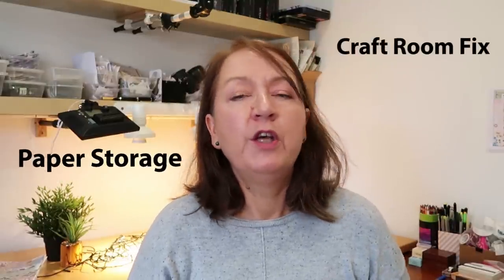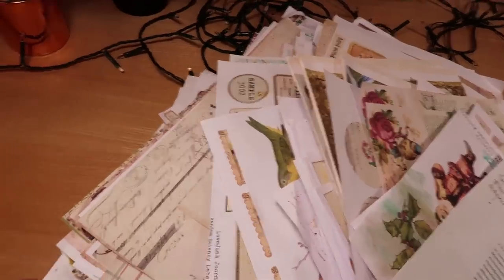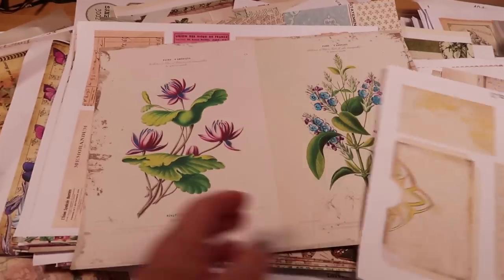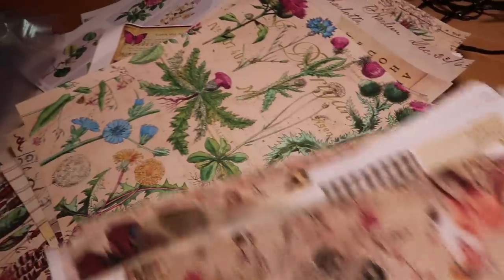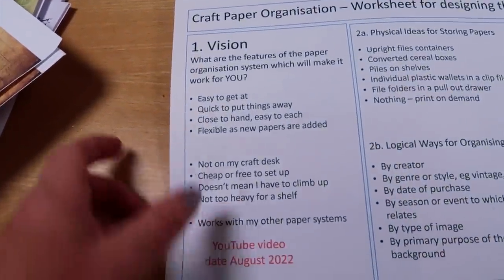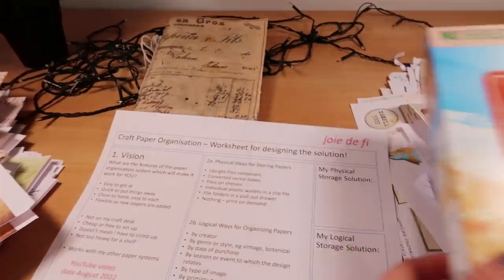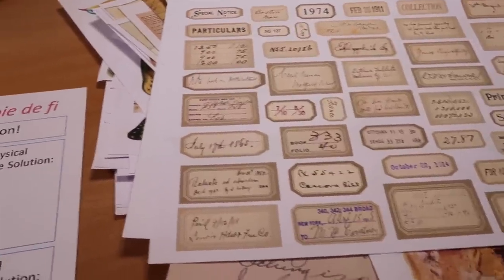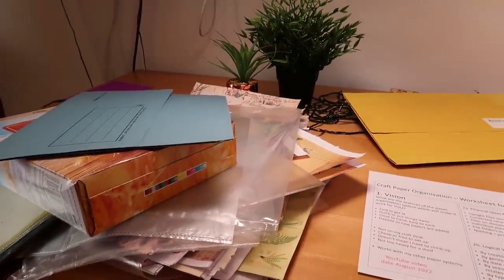Creating a SYSTEM for STORING PAPERS ✅ Craft Room Overwhelm Fix ⭐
Creating a SYSTEM for STORING PAPERS ✅ Craft Room Overwhelm Fix ⭐- join me creating a system for storing papers so you can fix that feeling of overwhelm. I share my papers and a way of sorting and storing them. Do you need to tidy your papers? Come and organise with me!

Hugs, Joie